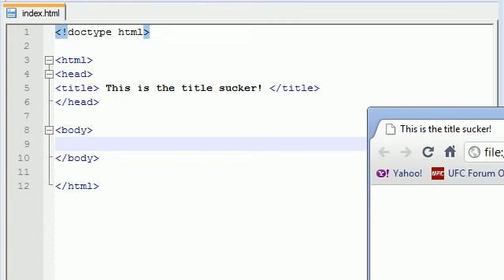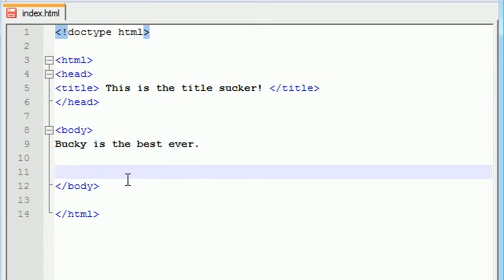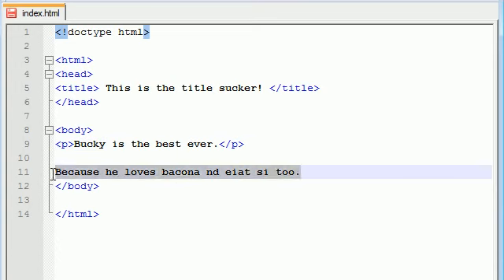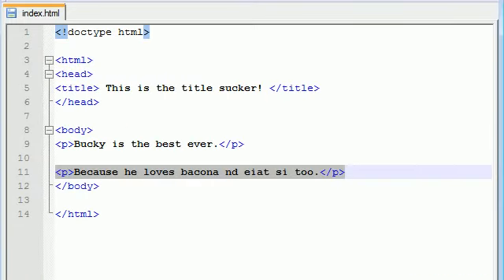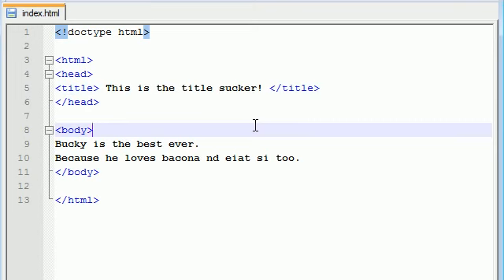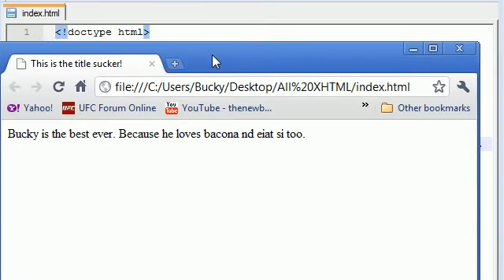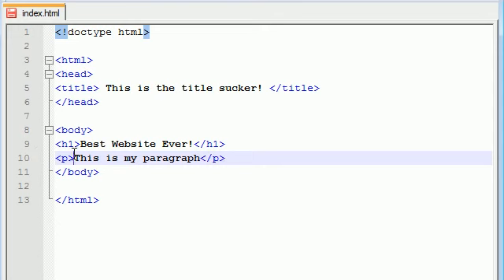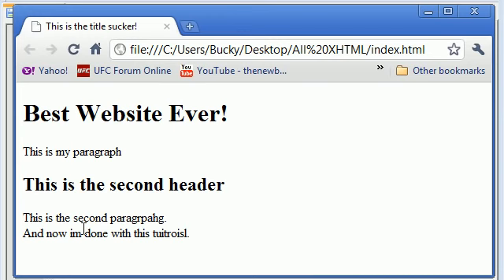XHTML and CSS Tutorial 4 Paragraphs and Line Breaks 3R3QXXnF7FM